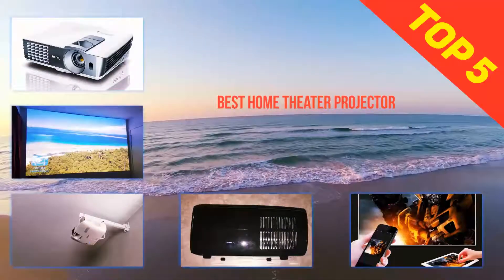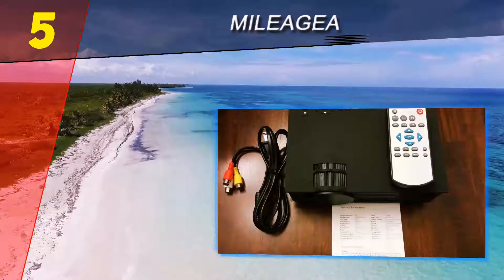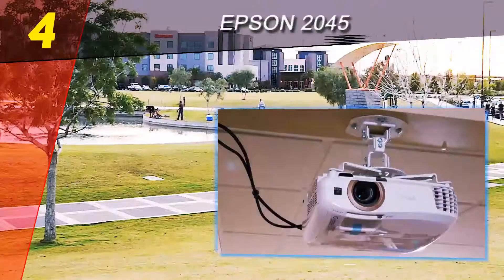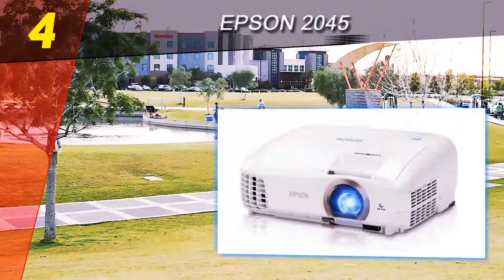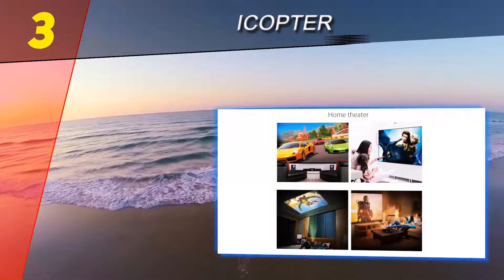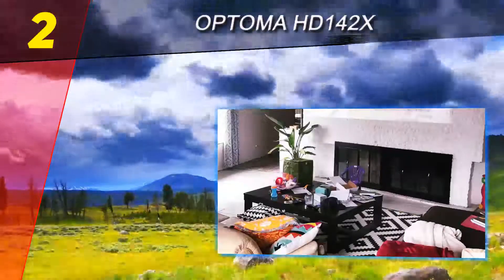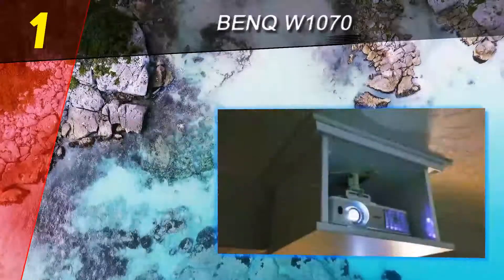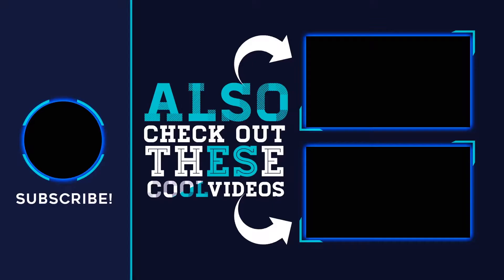5 Best Home Theater Projector 2023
The 5 Best Home Theater Projector 2021! Here Is The Product Links,
1. BENQ W1070

2. OPTOMA HD142X

3. EPSON 2045

4. ICOPTER

5. MILEAGEA

This Is Our Top 5 Best Home Theater Projector. Hope you guys enjoyed this video. Please commend below and let me know what you think.